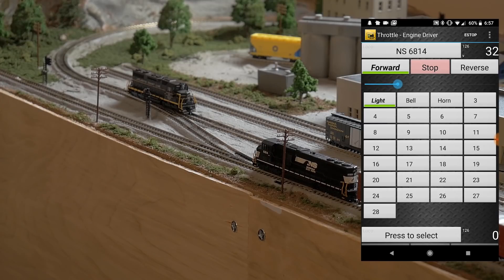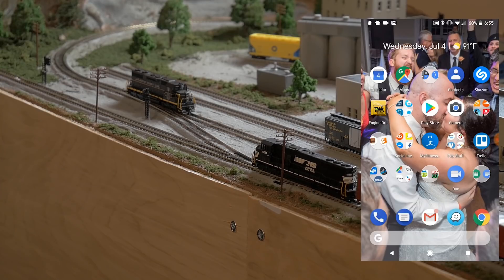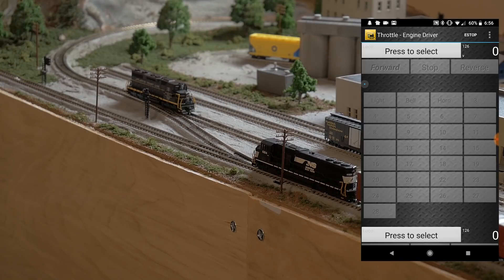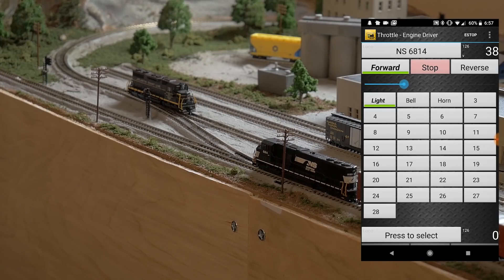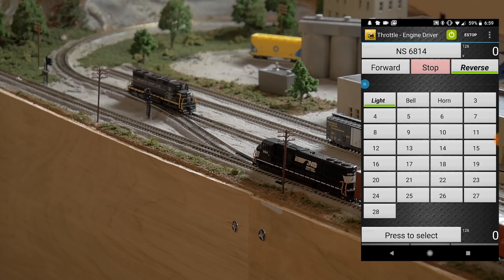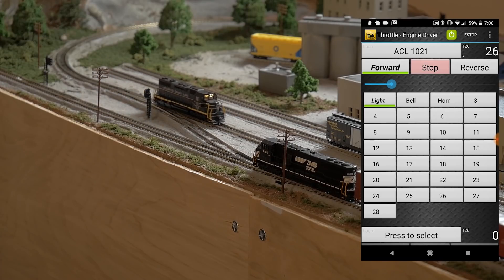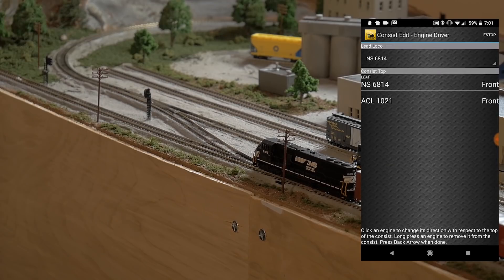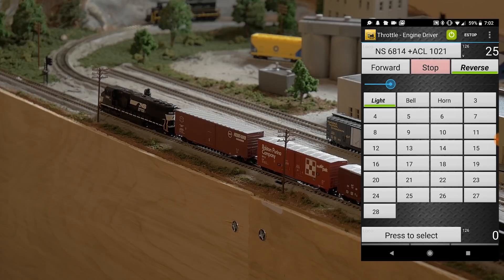Control Your Model Railroad From your Phone!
Welcome to the DIY and Digital Railroad.  This is a channel all about model railroading, 3D Printing, and arduinos.  Today we are taking a look at the free Engine Driver App and how it can be used as a throttle to control your model railroad through JMRI.  This particular app is for Android, but there is a comprarable app for Iphone and iOS as well.  Model Trains and Model Railroading is such an amazing hobby.  Let’s share it together!

The iOS app is slightly different.  It is called "WiThrottle" and is available in the Apple App Store.

Another App that i have a little experience with is "Digitrains"  It is for Android.

Here is the JMRI page that addresses all of these apps.

Anycubic Photon